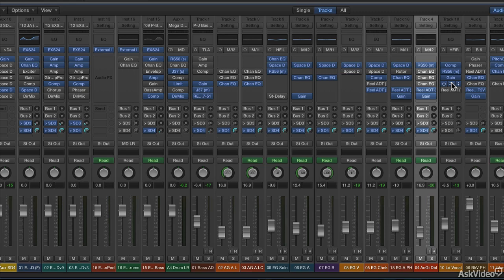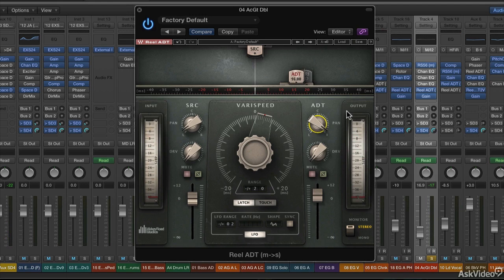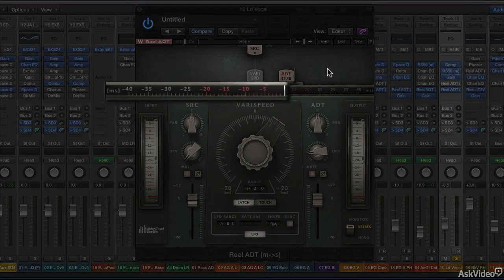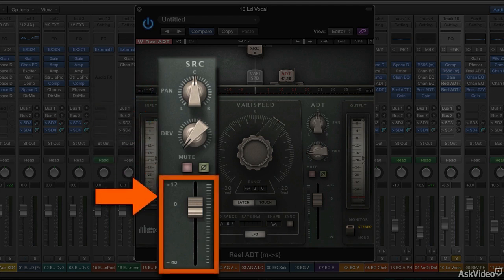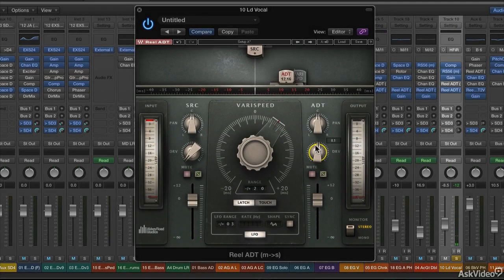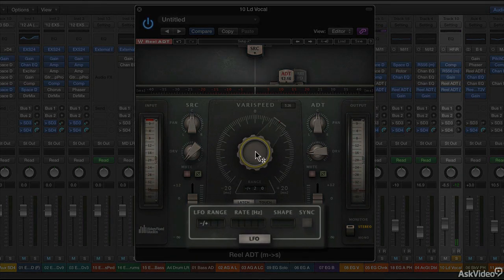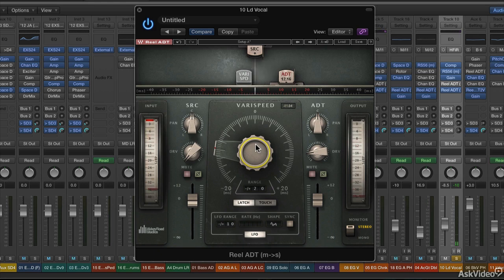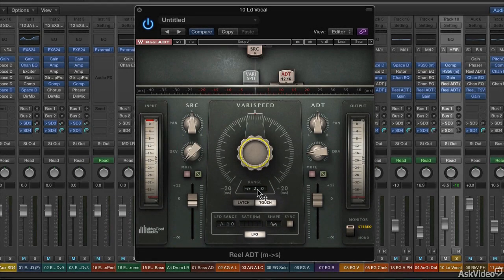15 Controls Part 1